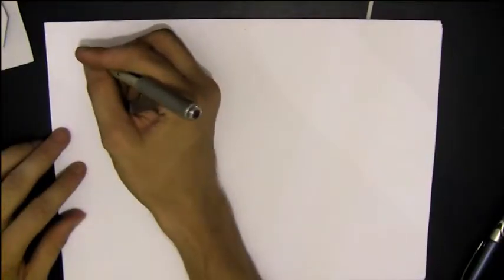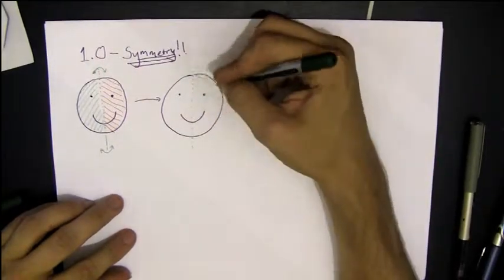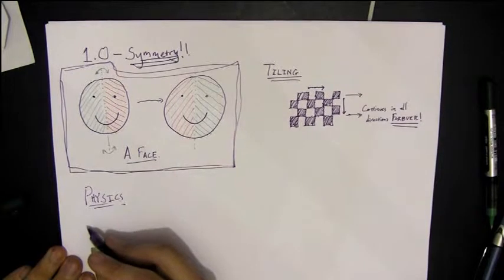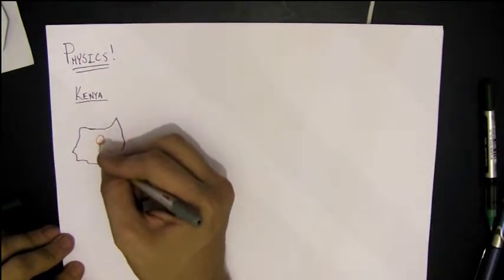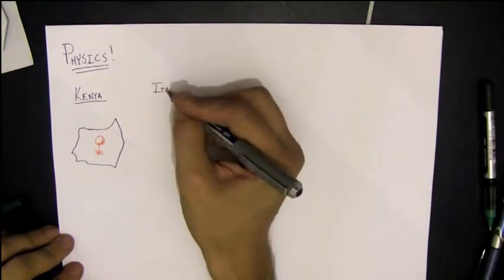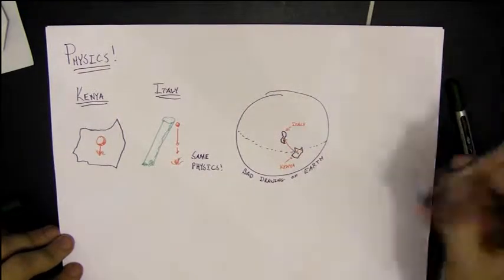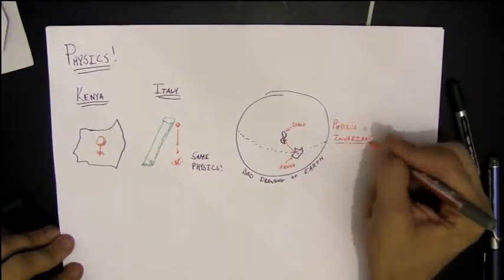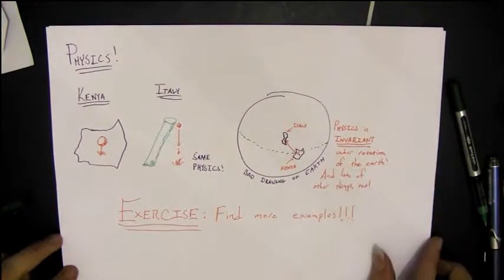Algebraic Structures 1.0 - Symmetry